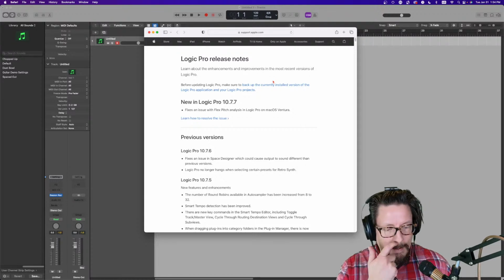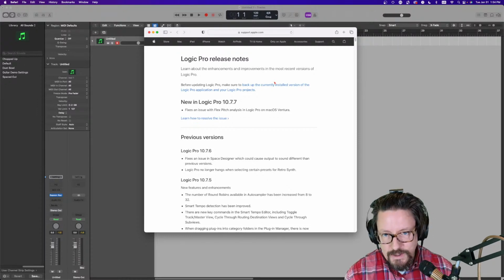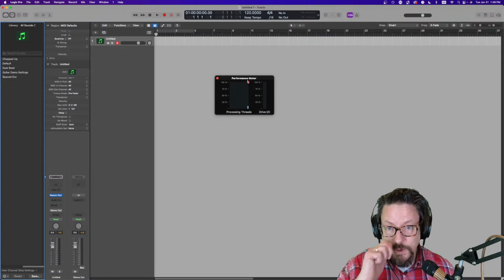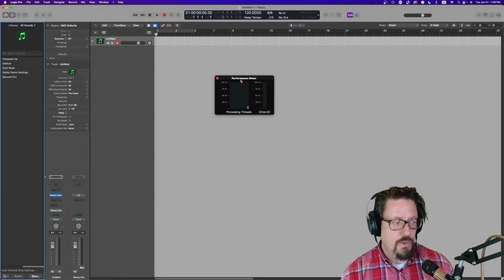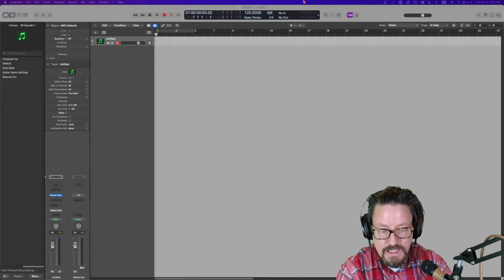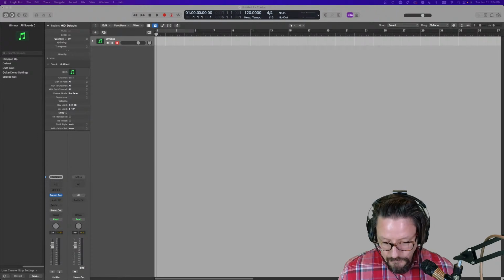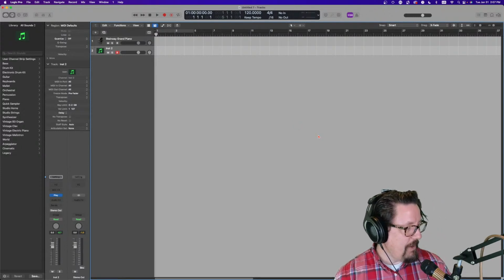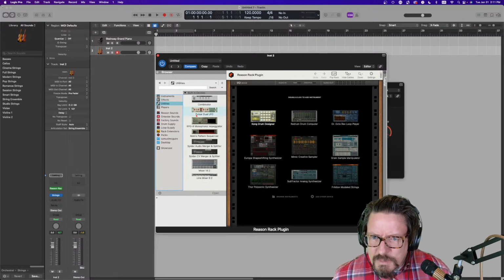Logic Pro Rumors! | Livestream + Q&A